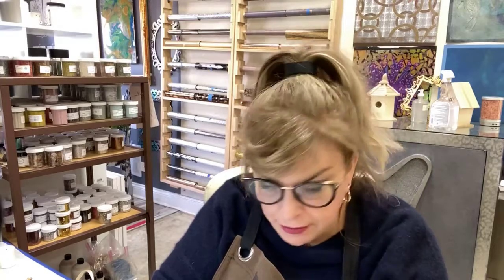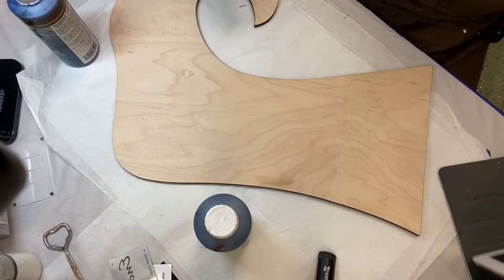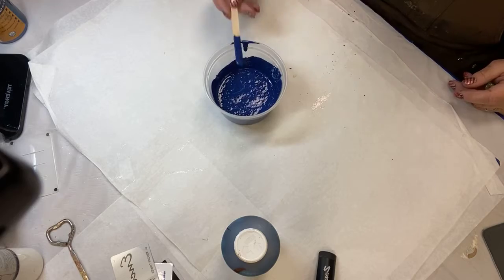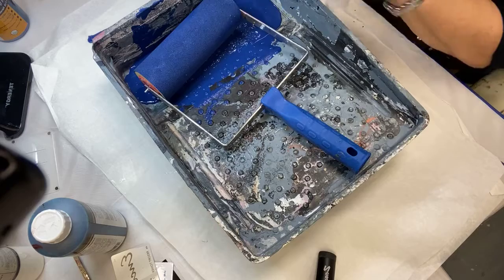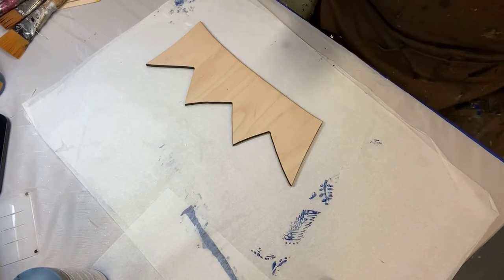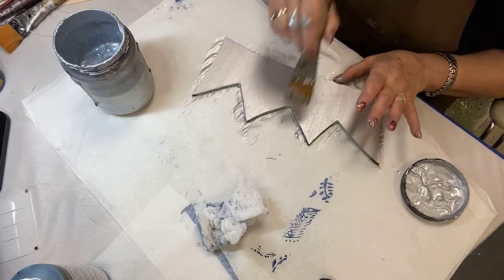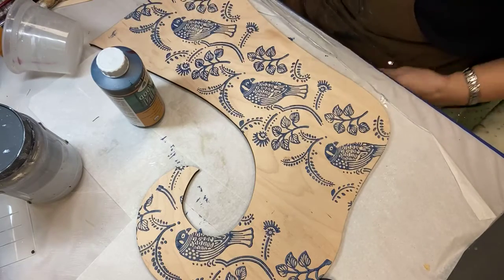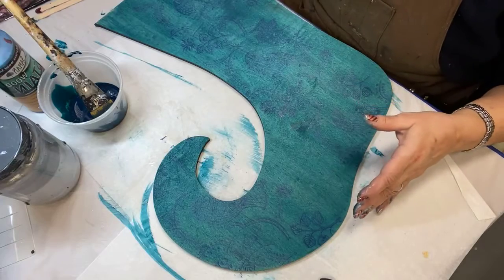Our new Christmas Stocking Cutout!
Playing with our newest cutout!